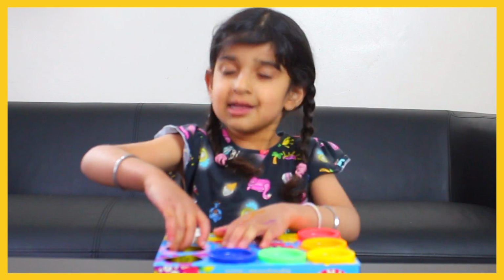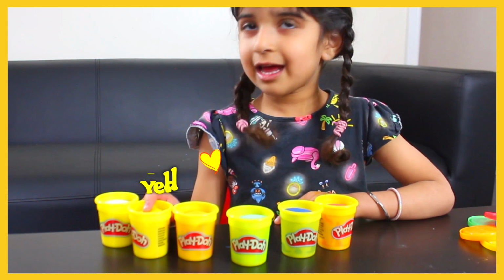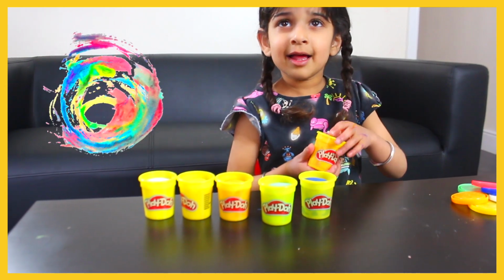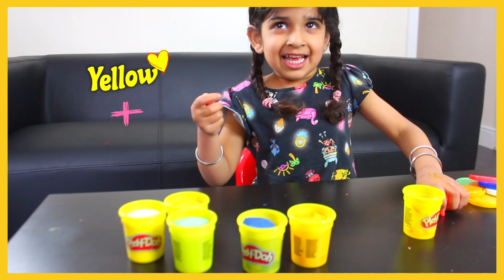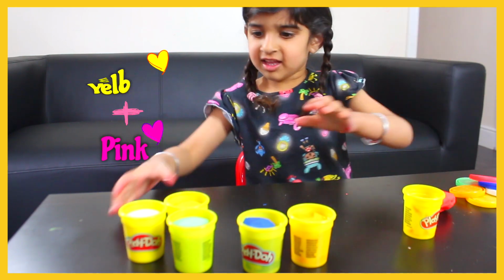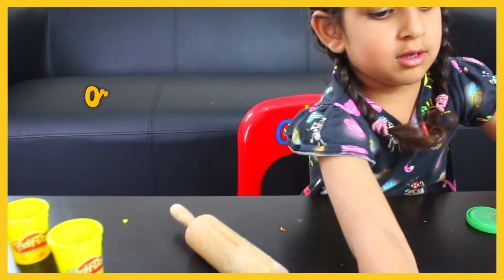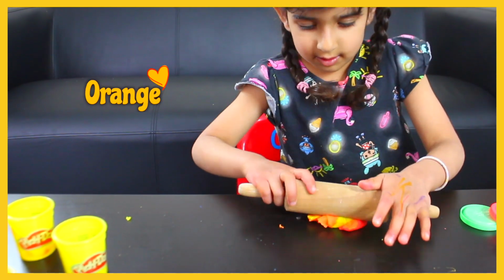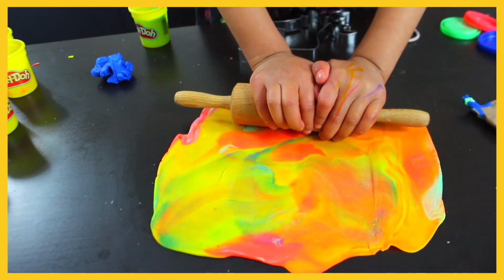Mixing Playdoh Colors Making Animal Shapes!!! | How to make playdough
Savannah is mixing playdoh colors making animal shapes. It's been raining in the UK a lot so I wanted to make some colorful animals with my Playdoh!!
Today, I learnt  about different colors with playdoh and making new animal shapes with it. Let we also learn how to make playdough in this video.

Bye Everyone!!!